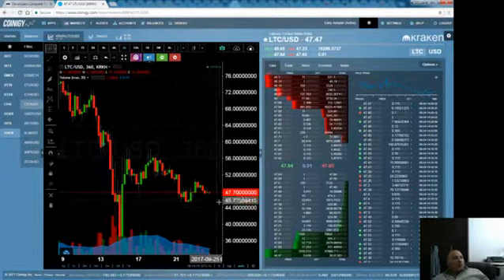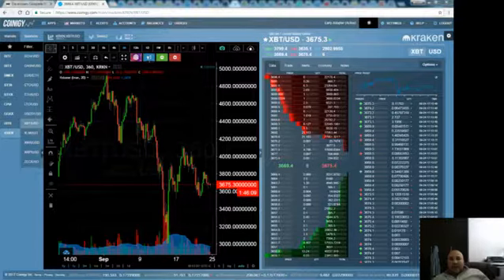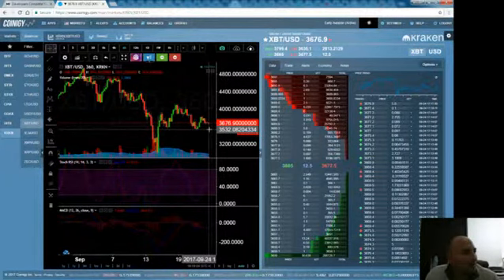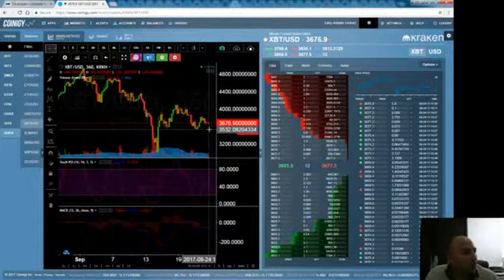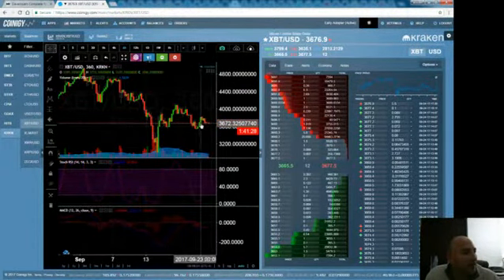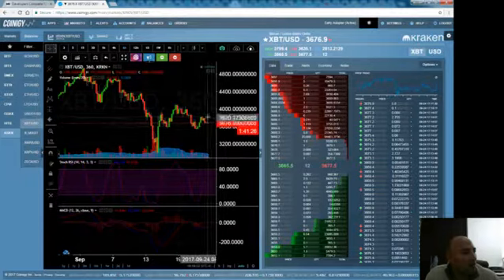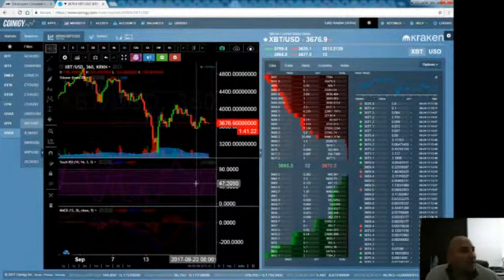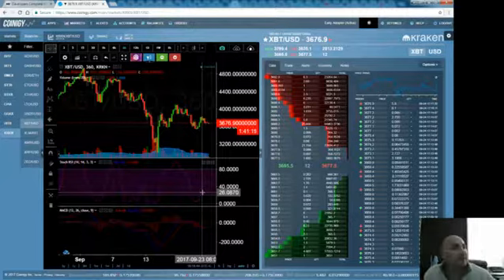Bitcoin Price will go up so don't mind the Chinese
If you think what is going on with the bitcoin price you should not worry, we are not at a bear market.